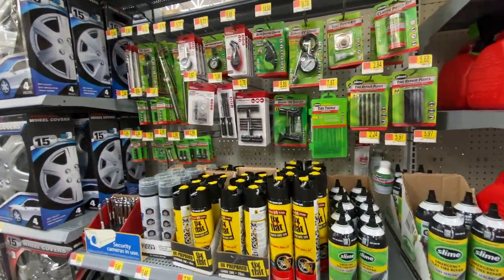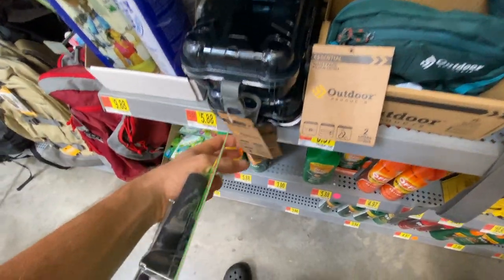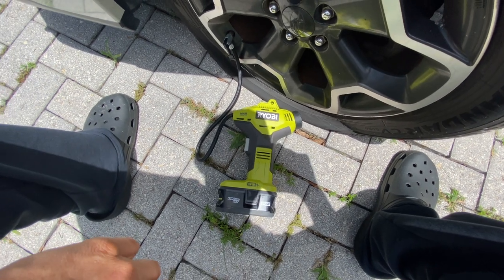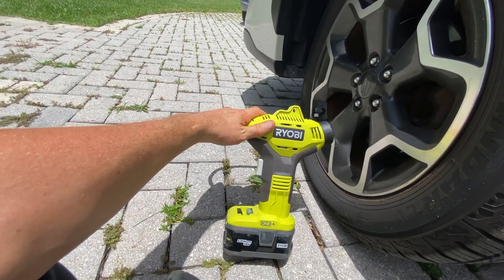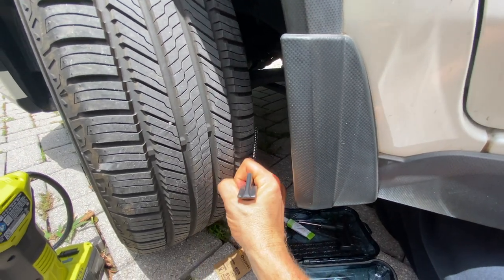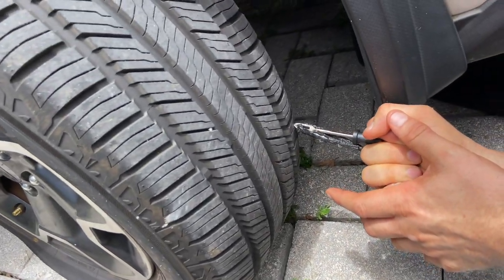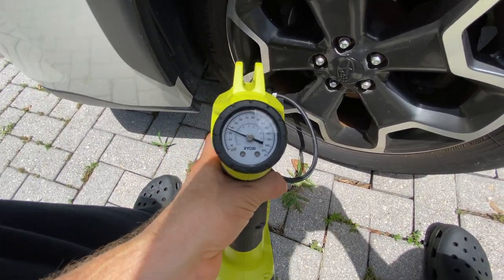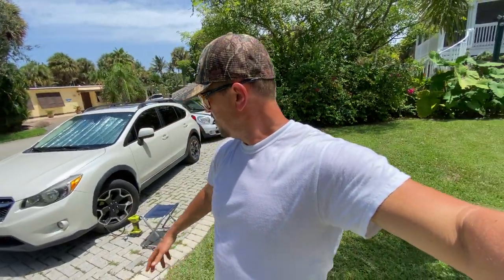How to Fix a Flat Tire Product Review: Ryobi Cordless Tire Pump and More!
Day 14 Urban Life Delray beach Florida.  How to fix a flat car tire using the Cordless Ryobi Portable Power Inflator.  Anything can go wrong living in an Urban area.  Today we tackle a flat tire on our Subaru Crosstreck.  A Start- to- Finish How-To video and product review of the cordless air pump using the Slime Deluxe Tire Repair Kit.

Ryobi Portable Power Inflator for Tires [NEW DIGITAL GAUGE]

Slime Deluxe Tire Repair Kit

Organic Kitchen and Merc.com
640 E Ocean Ave Suite 6
Boynton Beach Florida 33435

Tampa, Boca Raton, Palm Beach Florida.